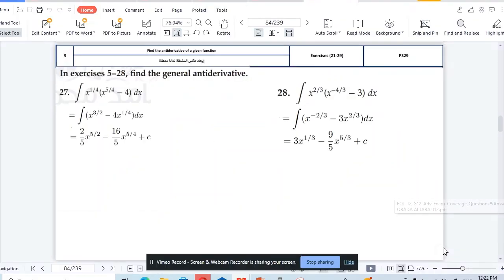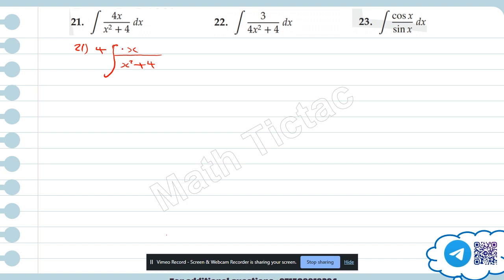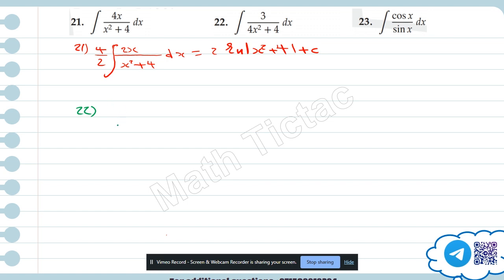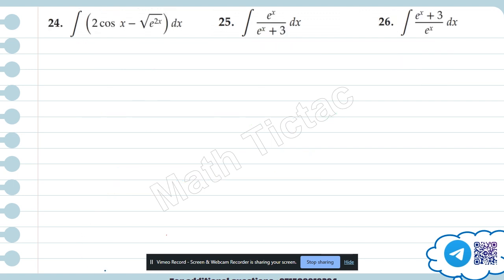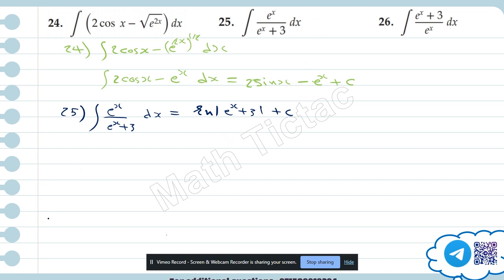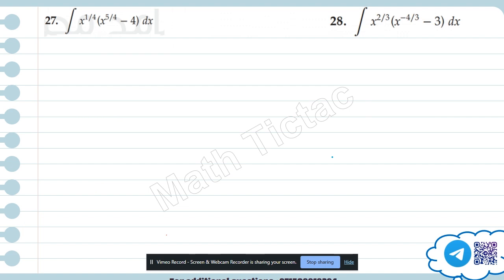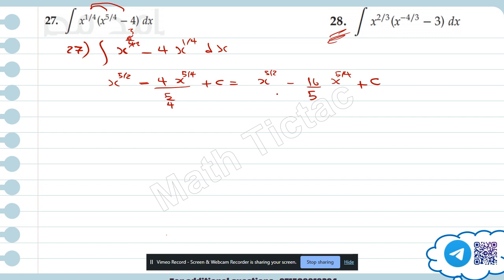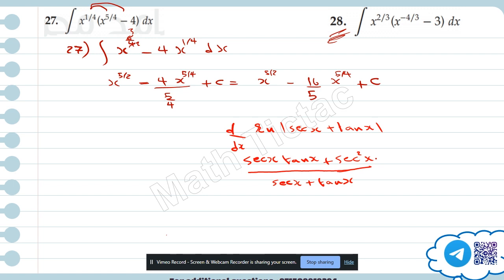Part(9) Exercise 21-29 find the antiderivative of the function